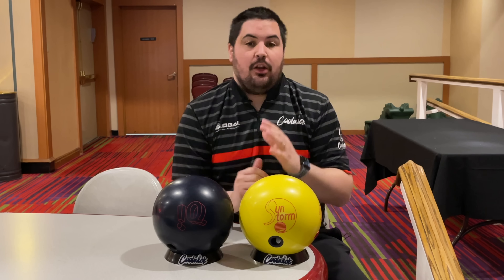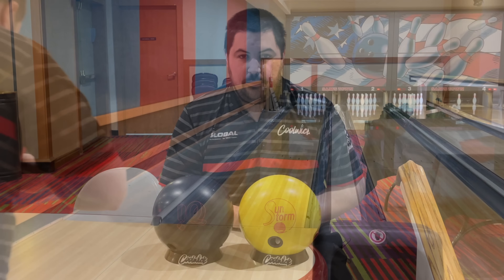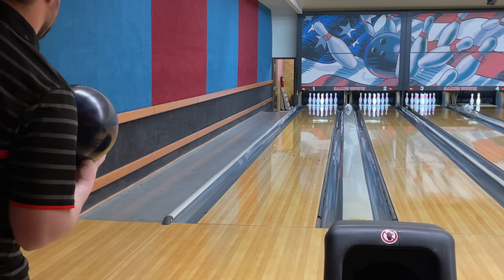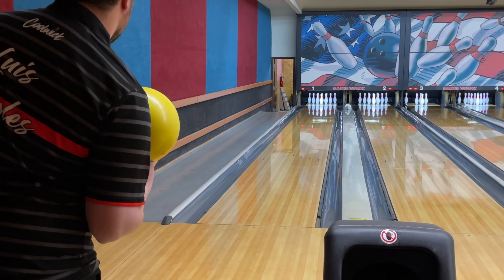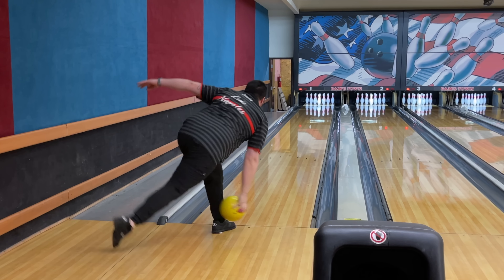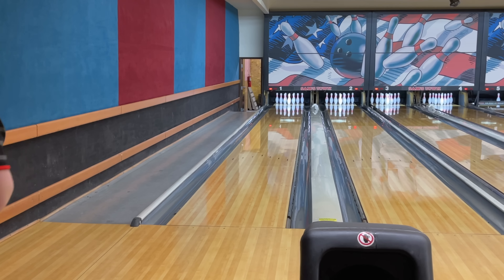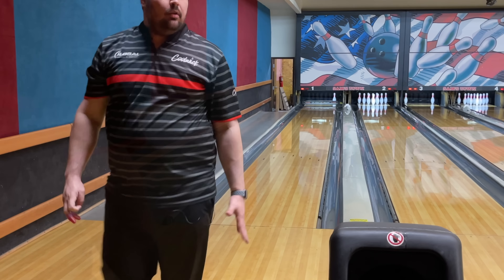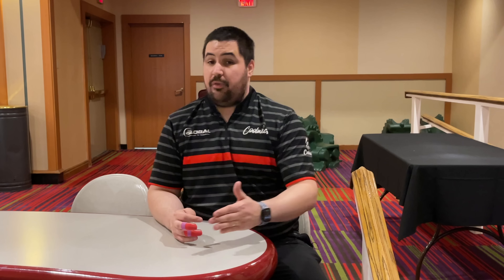Can This Limited Edition Bowling Ball Compete With The GOAT!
The all new limited edition Storm Sun Storm and the goat bowling ball the Storm !Q Tour Solid have one major thing in common, The core! Todays video we will see how much the actually have in common on the lanes!

Fan mail/Stuff for the channel mail them here:
9850 S Maryland Parkway